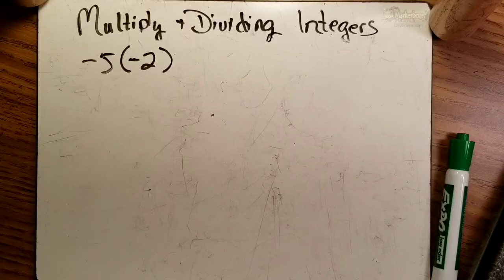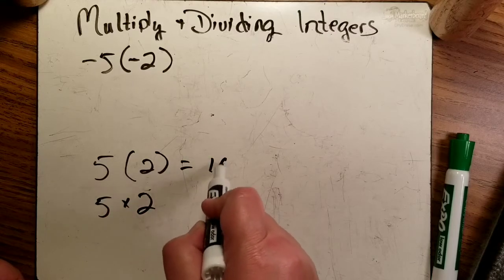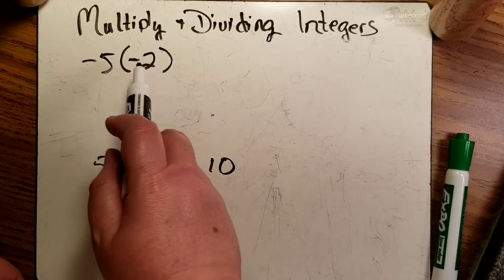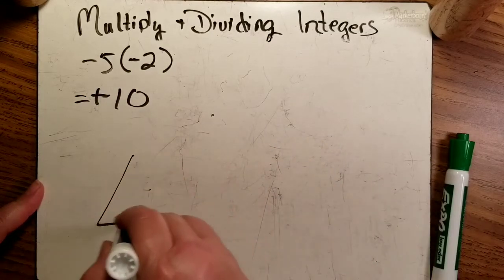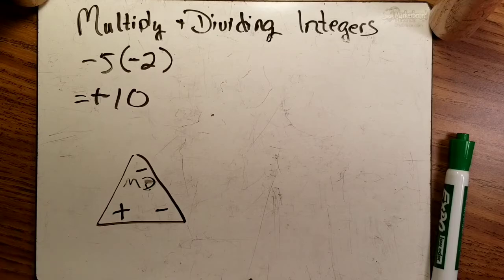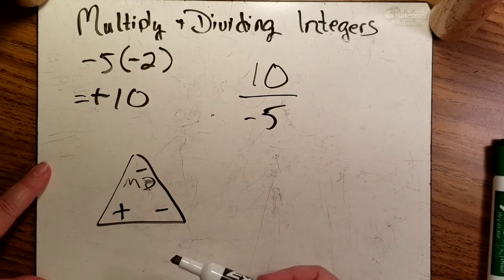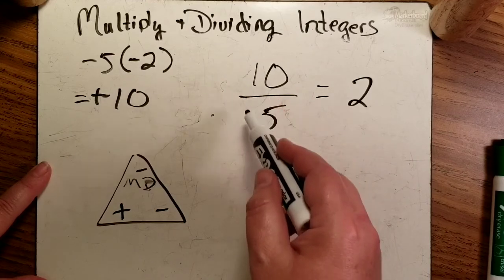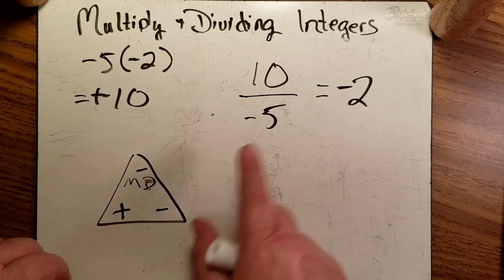Integers - multiply and divide